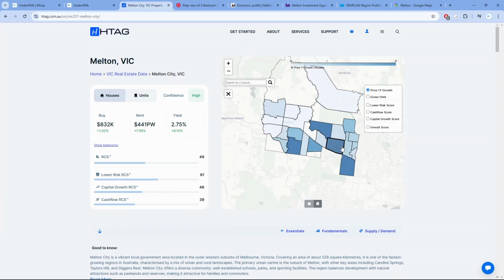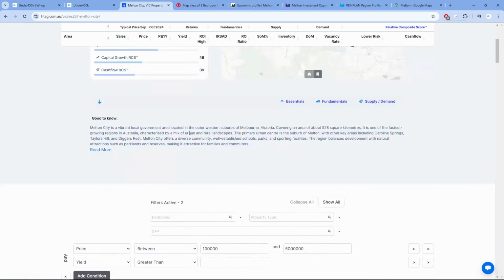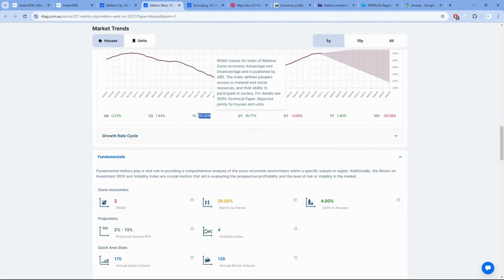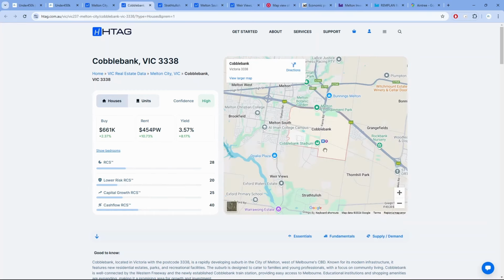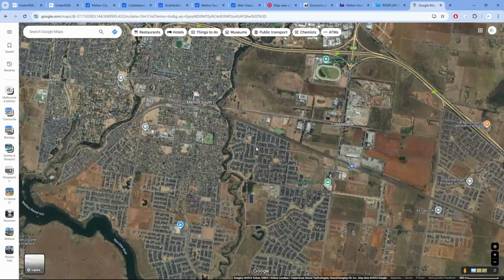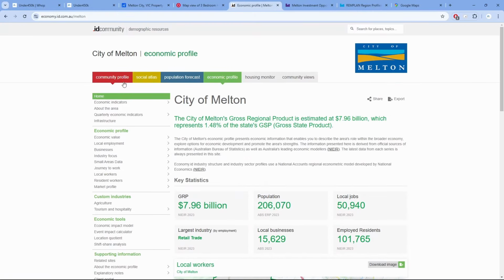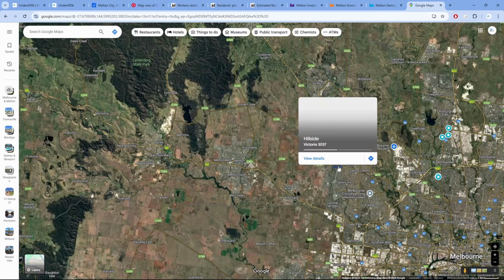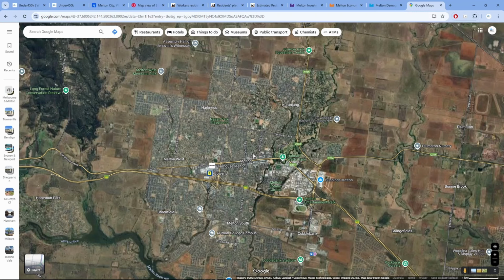DON'T Invest Into Melton Until You Watch This Video!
Melton is a city that is hotly debated amongst investors and property guru's. What are your thoughts on it, leave it in the coments below :)